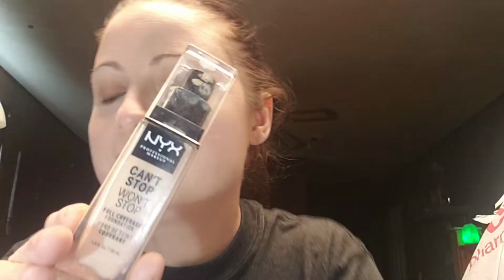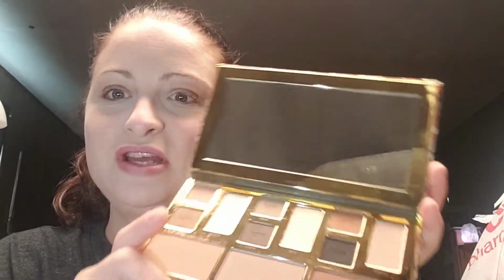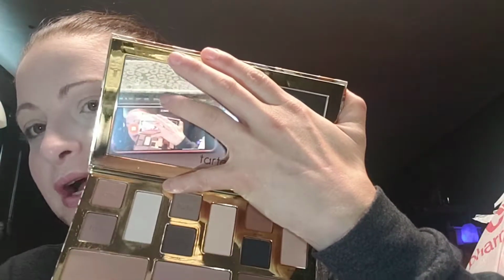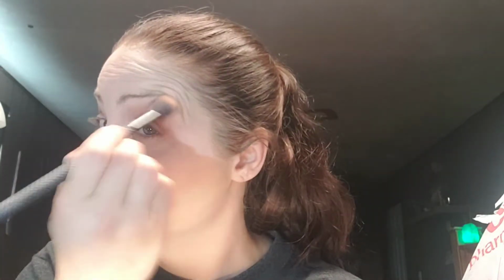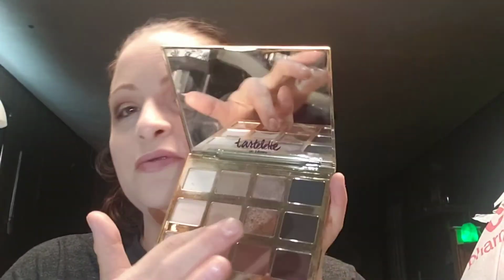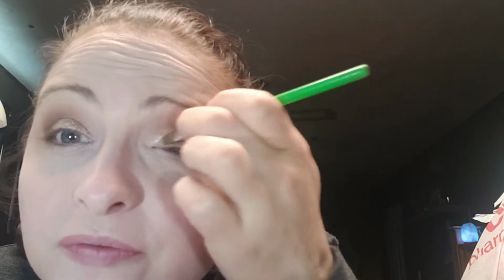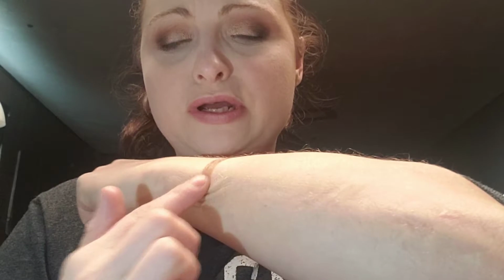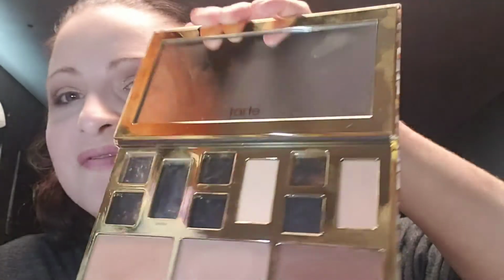Tarte clay play pallette try on. New to me.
Today we are gonna do a look with the tarte clay play palette and see how it wears. This is the original clay play palette, I do not know if it is discontinued or available still but if interested look at tarte's website. I got mine off from macari